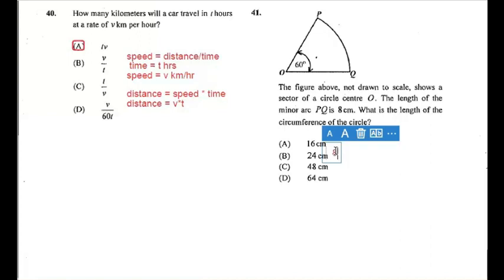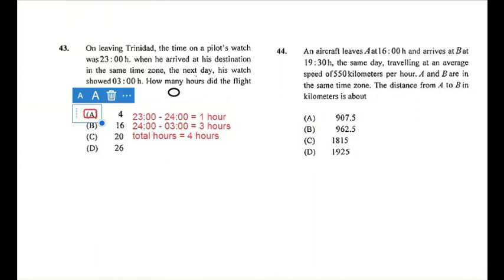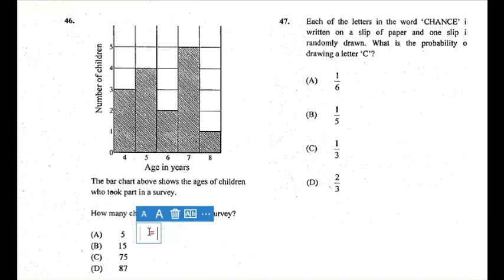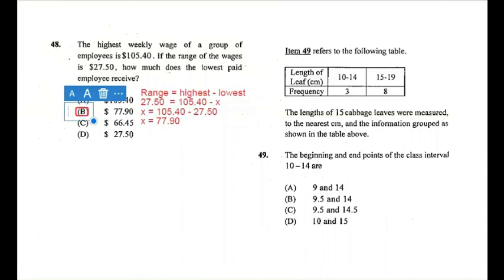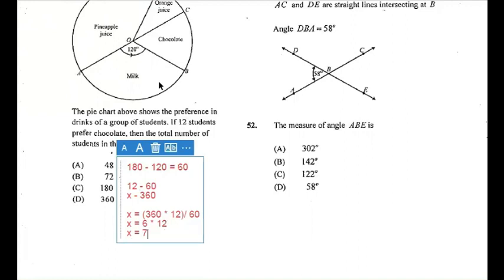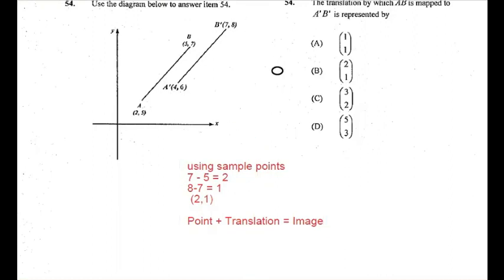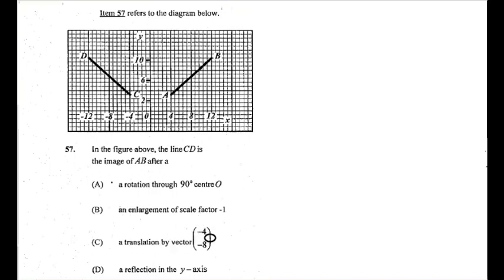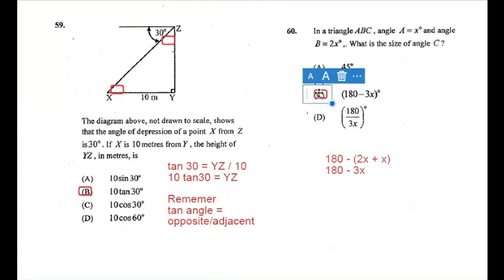CXC Math 2005 (Part 3 of 3) | Questions & Answers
2005 Math MCQ. Questions & Answers | This video provides detailed workings and answers for the CXC Mathematics MCQ 2005. CSEC Math MCQ, Math Past Paper, Mathematics Past Paper, Math MCQ Answers, CXC Maths Past Paper, CXC Mathematics Past Paper